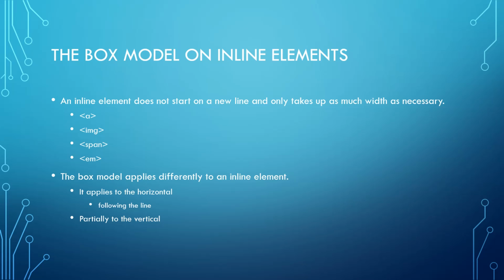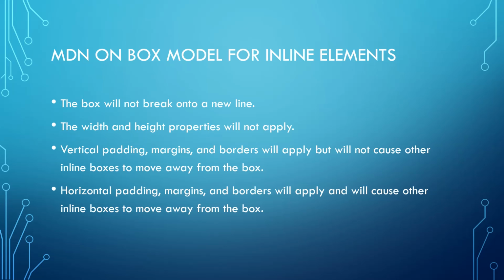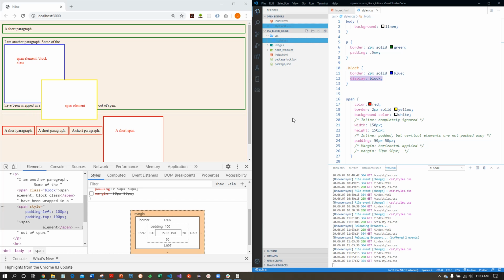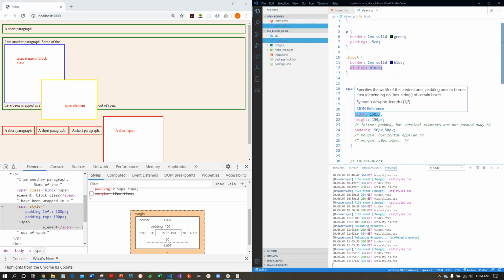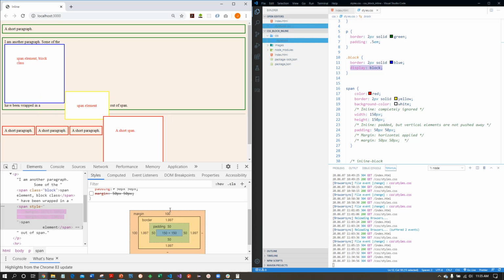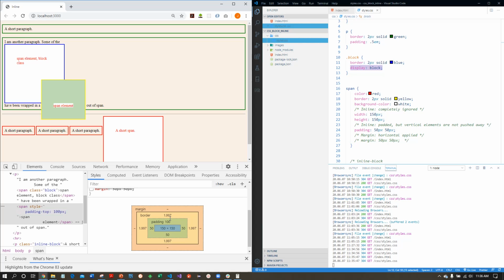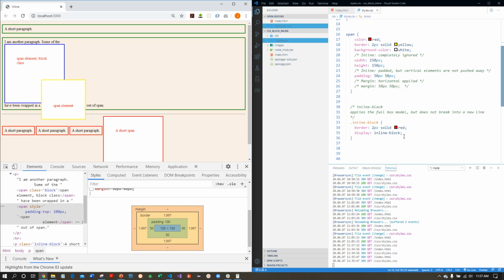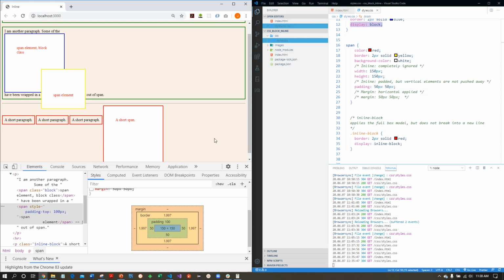15 CSS Box Model Inline and Inline-Block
15 CSS Box Model Inline and Inline-Block